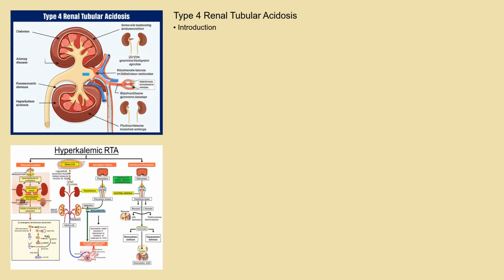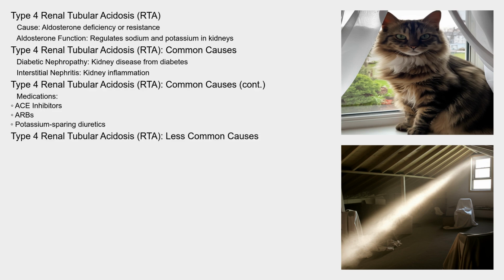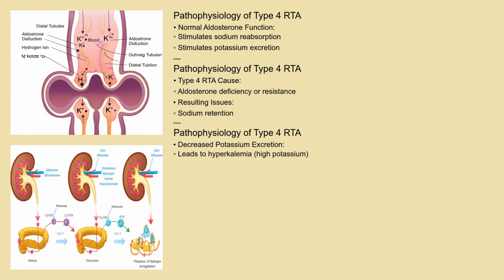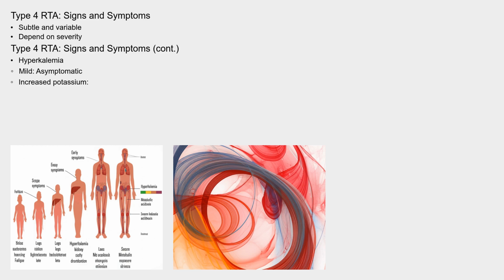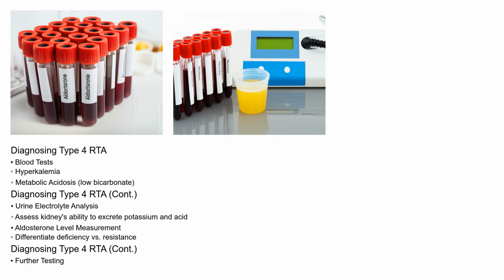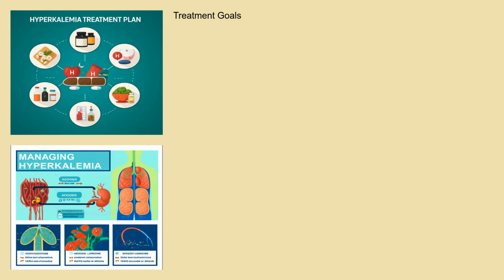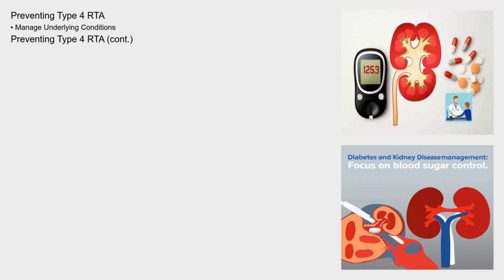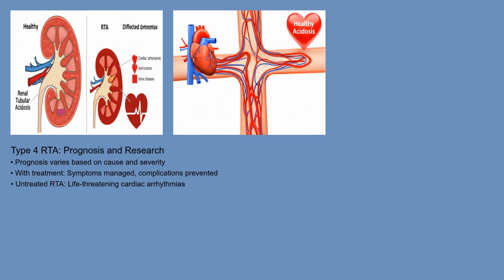Type 4 renal tubular acidosis (hyperkalemic) Explained Causes, Symptoms and Treatment, All